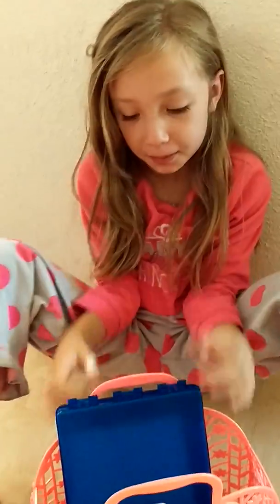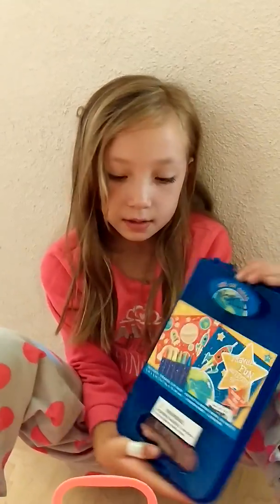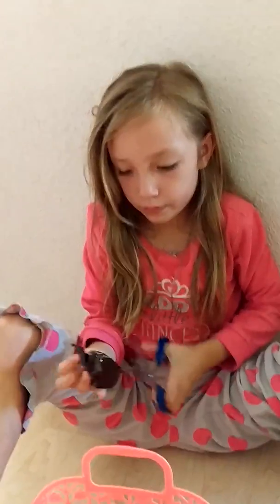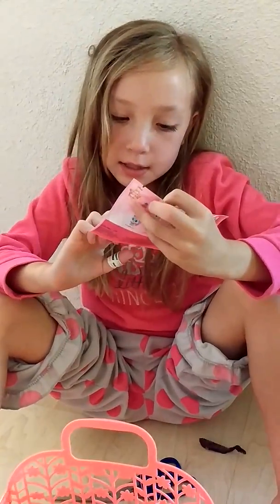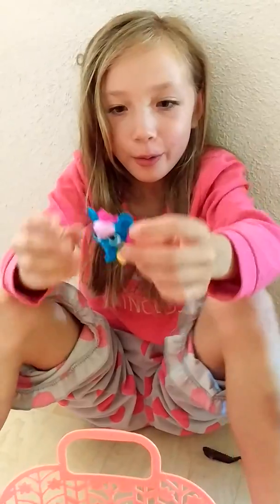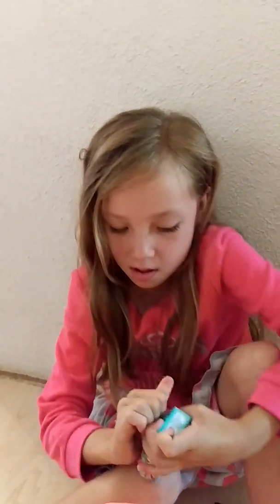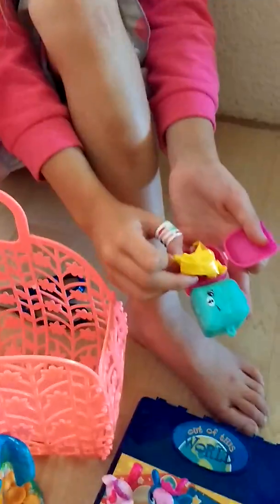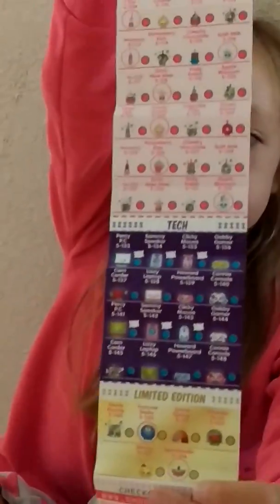Stars and Happy Hearts - gifts and blind bags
Opening gifts and blind bags. Minecraft, finding Dori, toys